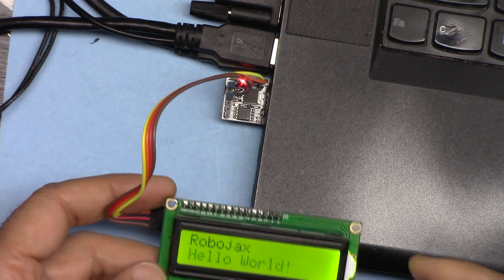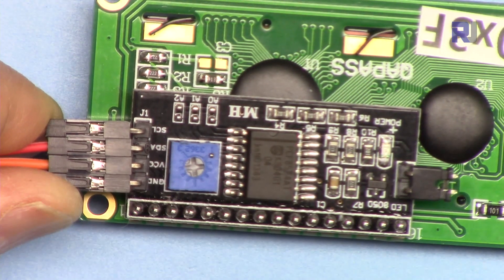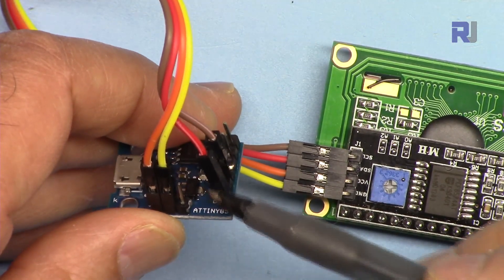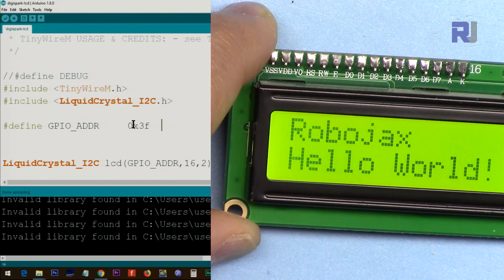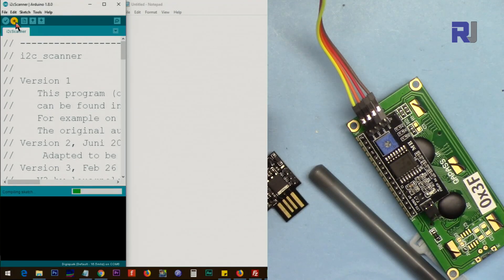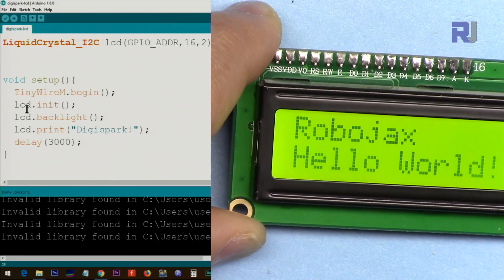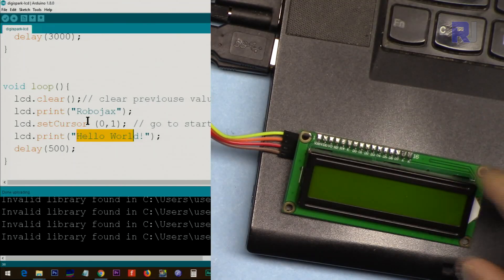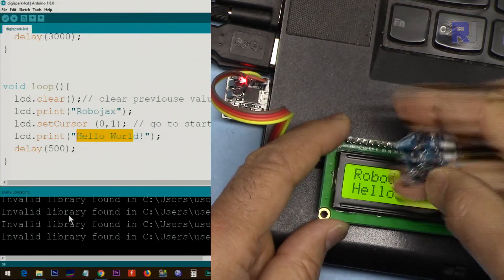Using LCD with Digispark USB to display text | Robojax RJT781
Step by step you will learn how to use LCD1602 or LCD2004 LCD display to display information on the screen using Digispark USB or Digispark Micro USB.

00:17 Introduction
02:02 Wiring explained
02:49 Code explained
04:35 How to get I2C address for LCD
08:08 Uploading the code to Digispark Attiny85